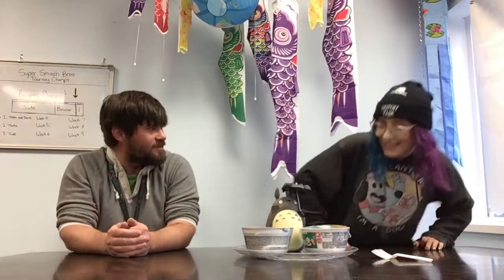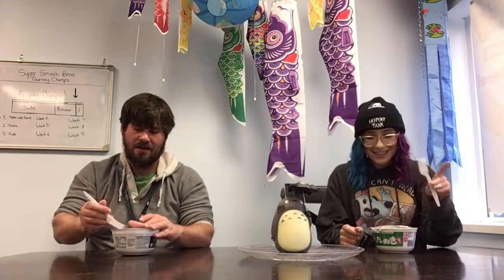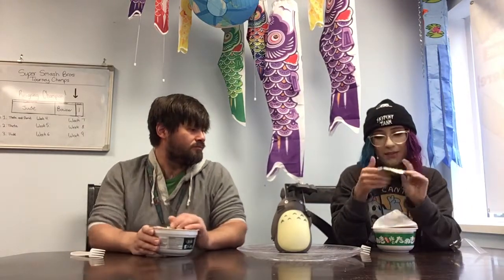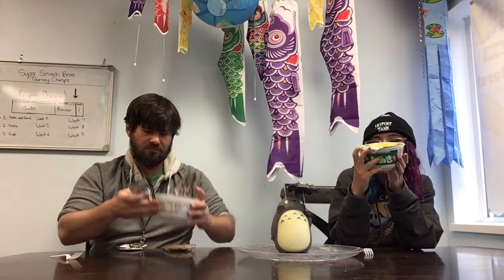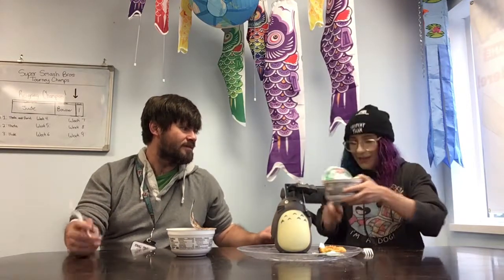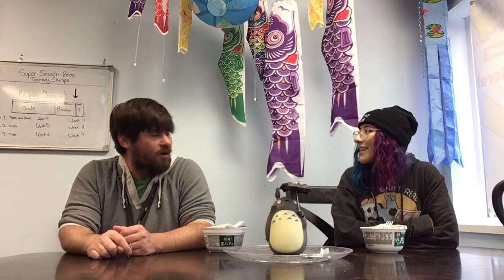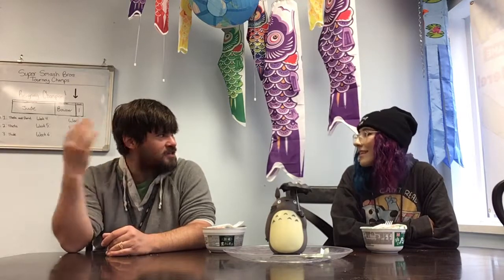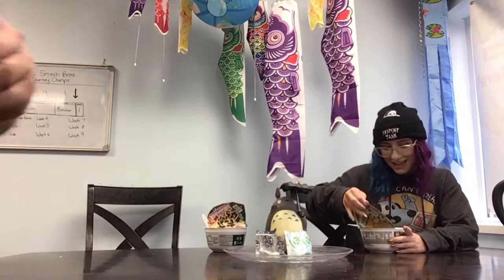Ramen taste test pt 1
Whitney and Josh explain the finer points of high-end ramen bowls and why they love them, as the instant noodles are prepared